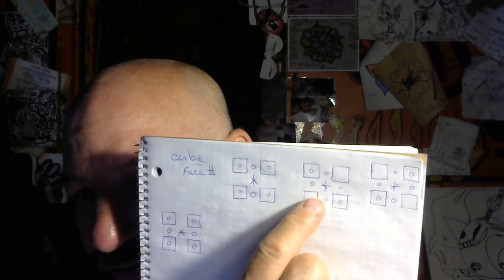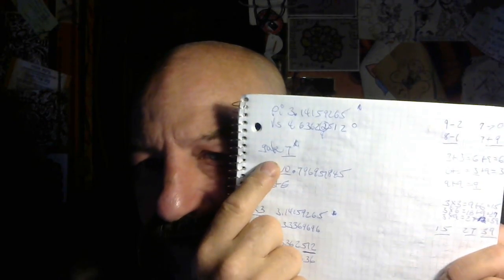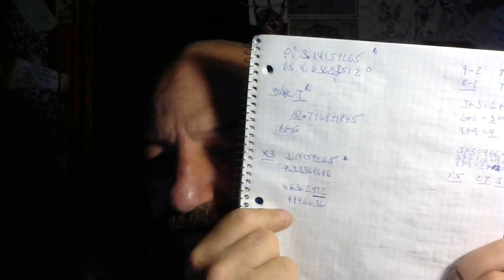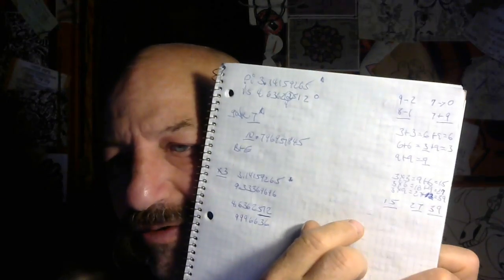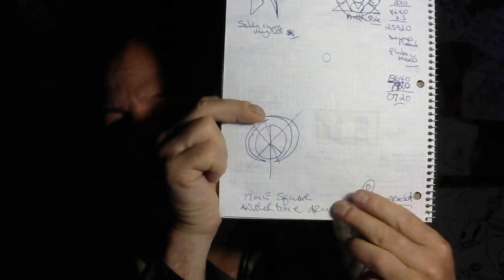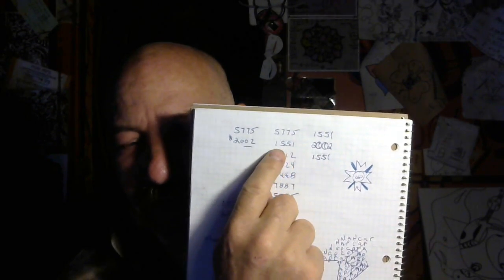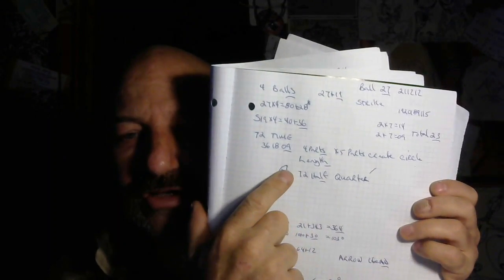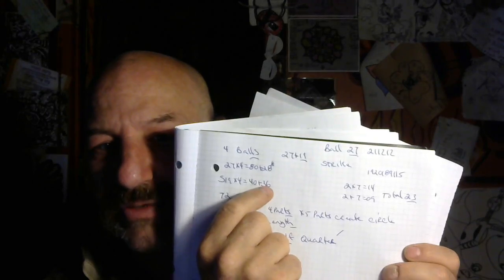MAKE SENSE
MY MIND AT WORK..PLEASE I AM HERE TO TALK..BLA BLA BA BA...ALLA ABBA KADABRE TOOTH TIGER LUCK. LET ME GO TO EARTH FATHER...I CAN PLAY A ROUND OF GOLF...SIT AT THE ROUND TABLE...I CAN WALK AROUND LOOK AROUND...BUT I AM FLAT BROKE..NO AIR IN THE TIRE...LET US GREEN TO FOOL US AROUND..SQUARE HEAD BIGGER THAN A DIA MOND WORLD SELC GROUP OF INTELECTUAL THEIVES..COUR JESTERS AND JUDGES A KNICK FOR A DIME...TWICE YOUR SALARY..5X 10 TIME AND 30 TIME YOUR WAGES..LET US BE JUDDGED IN CREATION...ELGLISH MUFFINS AND FRENCH BREAD...LANQUAGE ..BUILDERS OF THE UNKNOWN KNOWLEDGE SITTING INSIDE THE REALITY OF THE CREATING AND FUNCTION OF THE WORD UP HELD BY SOUNDS COLORS DEFINITIONS AND SWITCHED AS MANY TO THE SAME SOUND AS DIFFERENT DEFINISIONS AND SOUNDS TO COLORS IN ALTER LANQUAGES..HMM NO N.H.DEFINIS-H-ION THE 10 HEAEN 10 N=2 1+1 OER THE RAIN BOW..TIE MY DOWN NOT UP I AM SEVEN LATE COMETH ONE 101 71 THE GATE WAY IN TIME